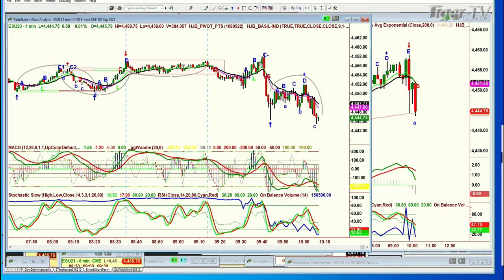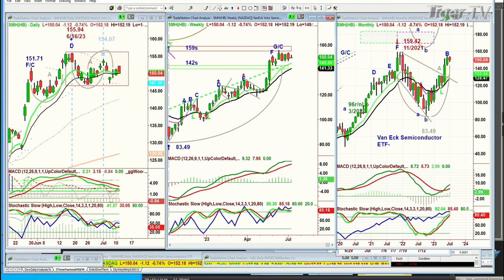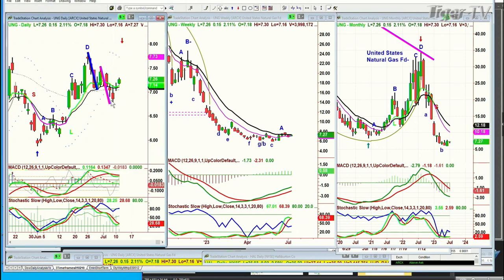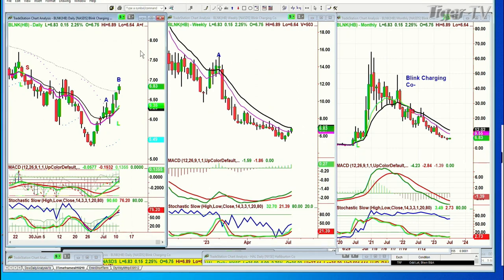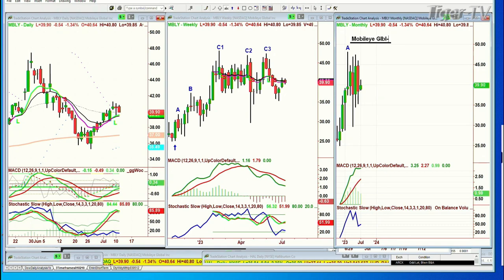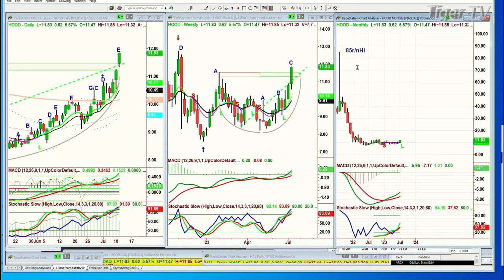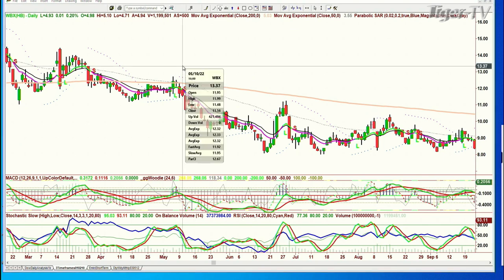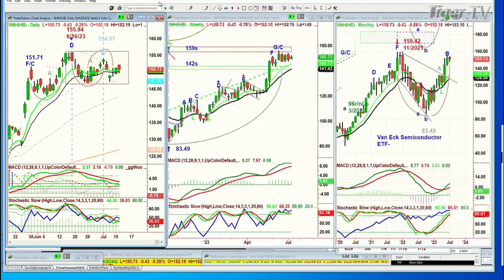July 11th, The Tiger Technicians Hour on TFNN - 2023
9:06 The Morning Market Kickoff with Tommy O’Brien
10:06 The Tiger Technician’s Hour with Basil Chapman
11:00 The Trader's edge with Steve Rhodes
12:06 TD Ameritrade’s Thinkorswim with Kevin Hincks and Tom White
1:06 The Trade What You See with Larry Pesavento
3:06 The Tom O’Brien Show